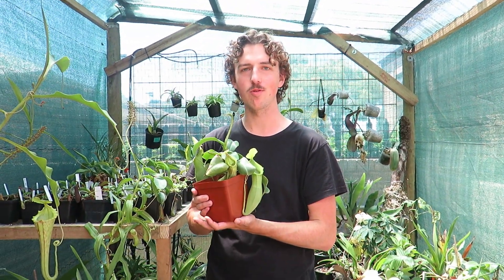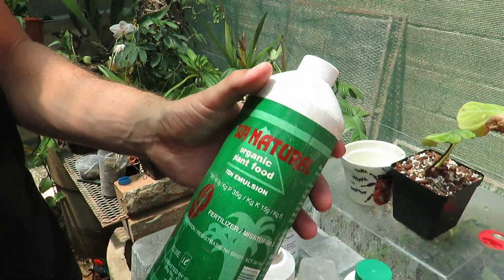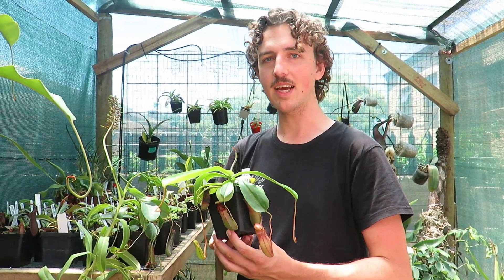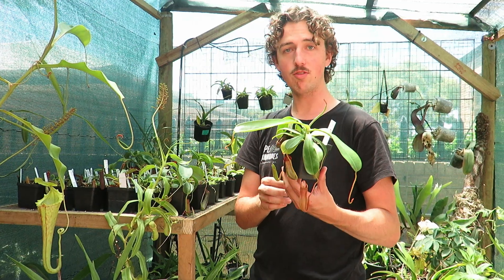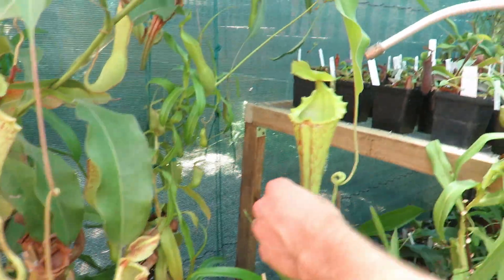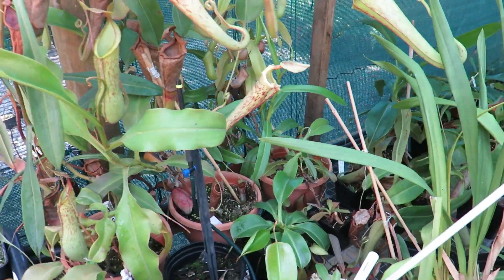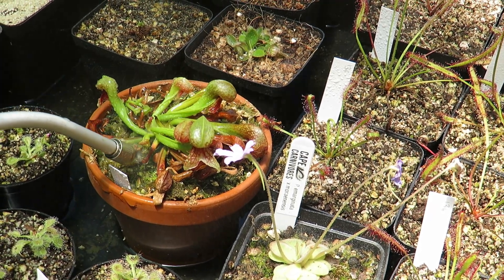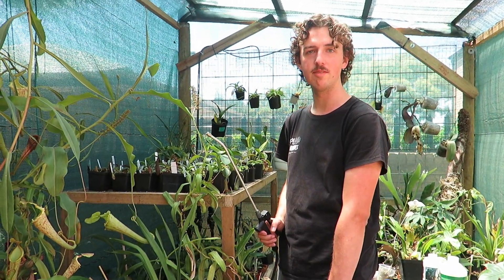A Simple Guide To Fertilising Carnivorous Plants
Feeding carnivorous plants is a topic steeped in poor information or folklore, this is a simple guide to fertilising your carnivorous plants. I use organic fertilisers for my sundews (drosera), trumpet pitchers (sarracenia), tropical pitchers (nepenthes), butterworts (pinguicula), and sun pitchers (heliamphora).